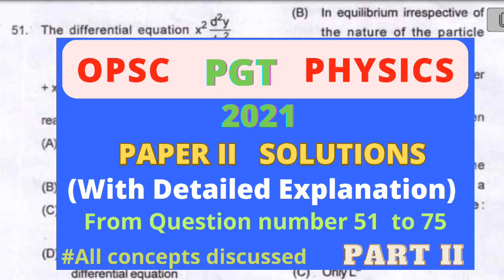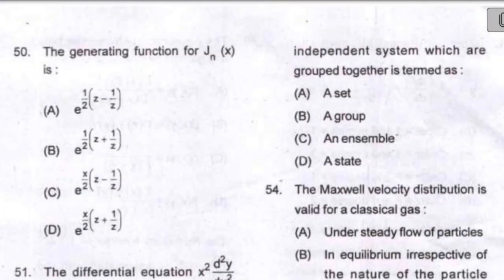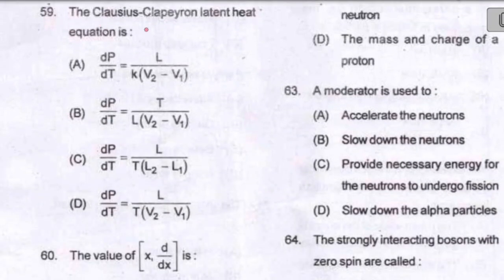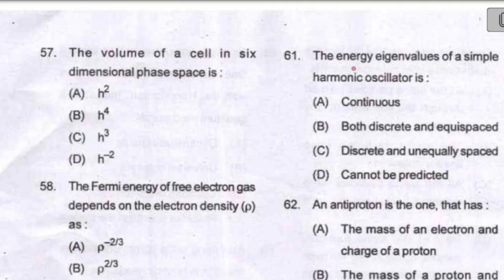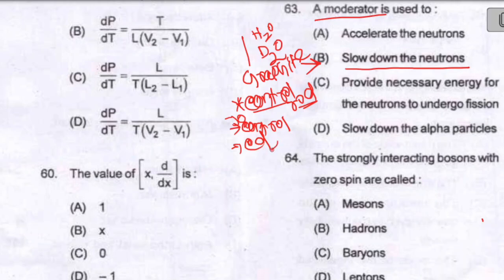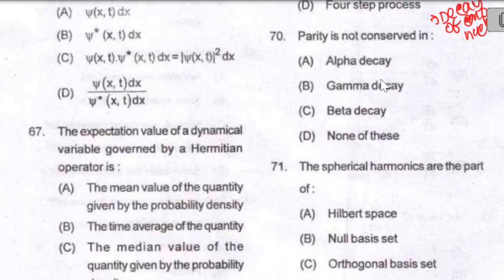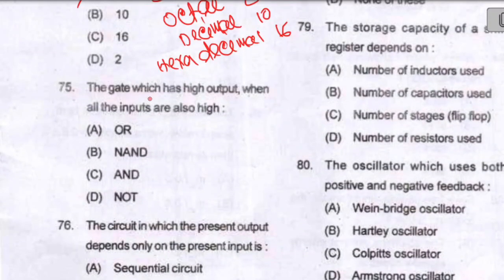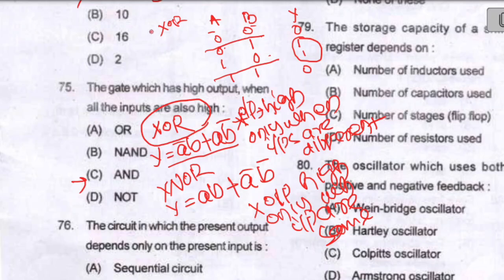OPSC PGT PHYSICS 2021 | PHYSICS PAPER SOLUTIONS| ENTRANCE QUESTION PAPER WITH SOLUTIONS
Hello everyone. In this video, you will find concise solutions to the OPSC PGT Physics Paper, covering questions 51 through 75. We have streamlined the solutions to keep the video length manageable.